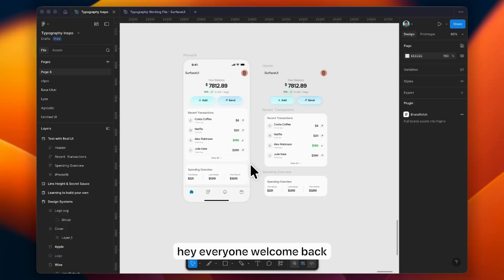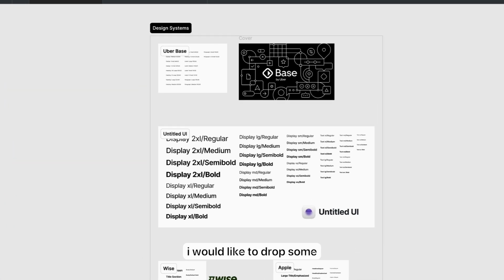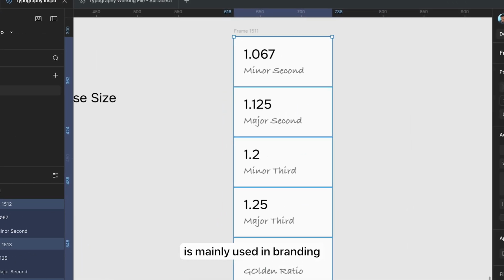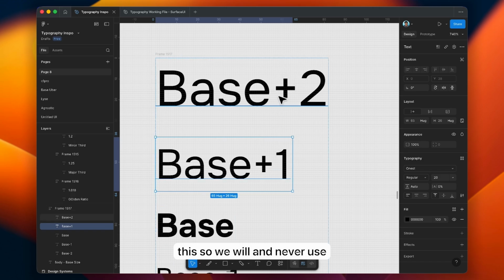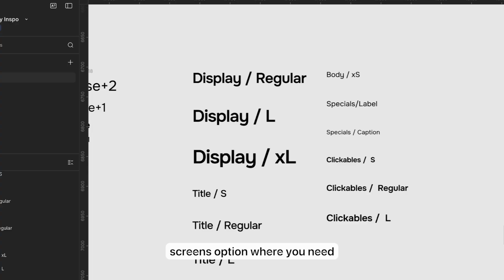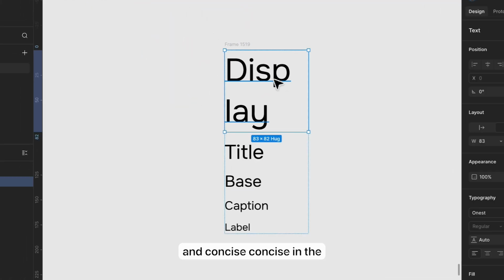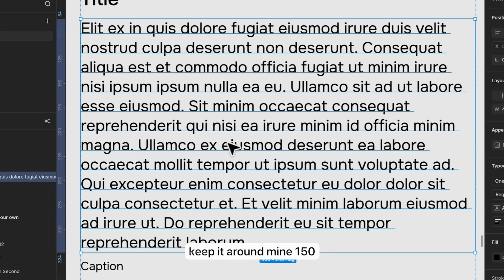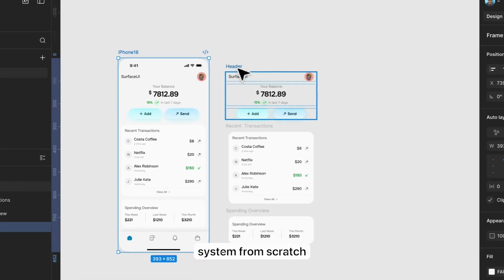The Ultimate Mobile Typography Guide: Build a Clean, Professional Type System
Typography is one of the most important foundations in UI/UX design, yet most designers still guess their font sizes, line-heights, and spacing. In this video, I’ll show you exactly how to build a perfect mobile type scale using clean ratios, semantic roles, and a modern approach used by top product teams.

This is a complete typography tutorial for UI/UX designers, covering everything from base sizing to modular scale ratios — all demonstrated inside Figma with a real mobile app design example.

What you’ll learn in this Figma typography tutorial
• The difference between typography, type scales, and Figma text styles
• How to choose the right base font size for mobile UI
• How modular ratios like 1.2, 1.25, 1.35, 1.618 work in modern UI design
• How to build a responsive type scale that aligns to a 4px grid
• How to define text roles: Display, Title, Body, Label, Button
• How to set line-height based on semantics (not random values)
• How to apply tracking adjustments for visual balance and clarity
• How to create clean, consistent design system typography
• How to apply your type system inside a real mobile UI layout
• Best practices used by Apple, Uber Base, Wise, and Material Design

By the end, you’ll know how to create a professional typography system that improves hierarchy, readability, and product clarity — without relying on guesswork.
Perfect for beginners and advanced designers who want to improve their UI/UX skills and build better mobile app designs.

• UI/UX designers
• Product designers
• Mobile app designers
• Figma beginners learning typography
• Designers building a design system
• Anyone who wants cleaner, more modern UI

Good typography = good UI.
If your text styles are inconsistent, your entire interface becomes noisy.
This video gives you a clean, scalable, modern UI typography system you can reuse across any mobile app or design system.